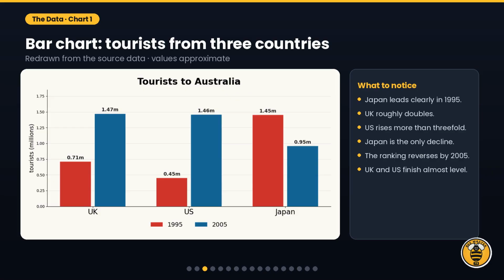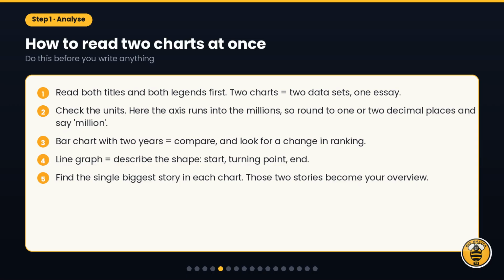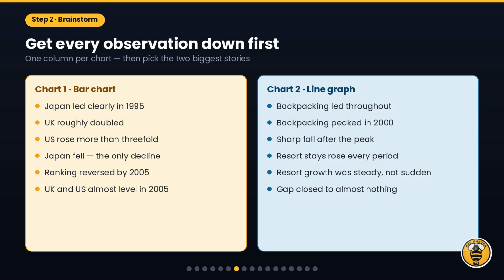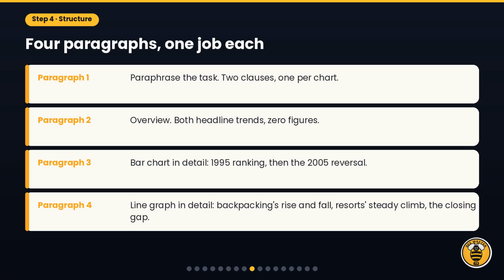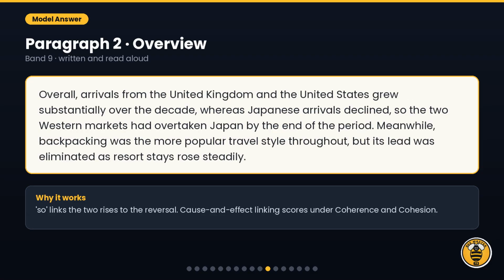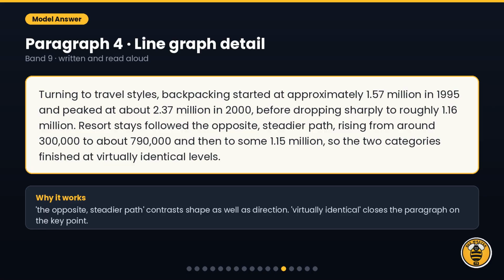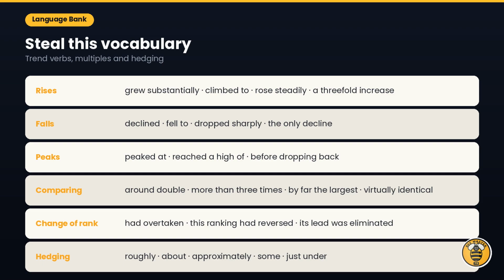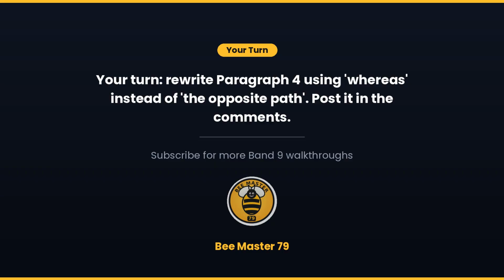ielts task1 australia tourists band9